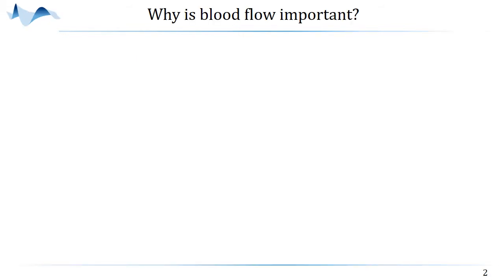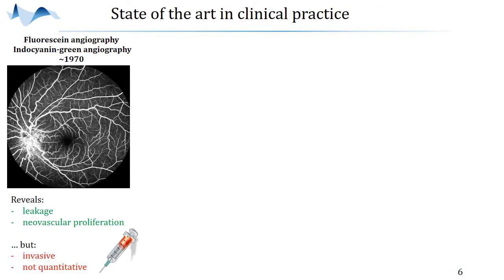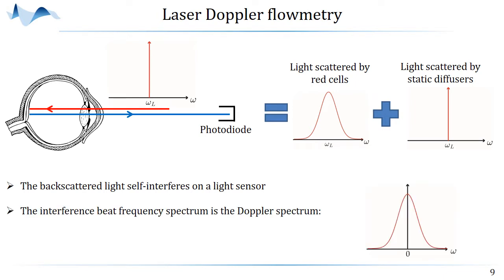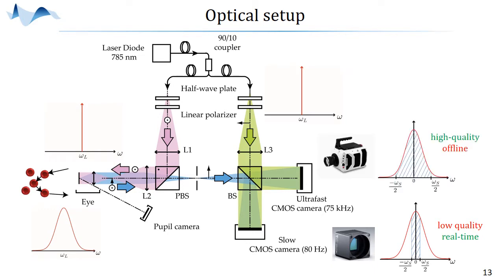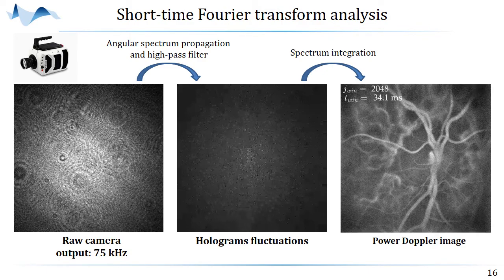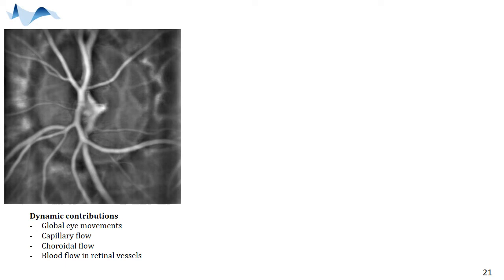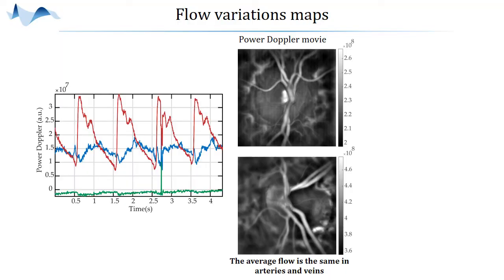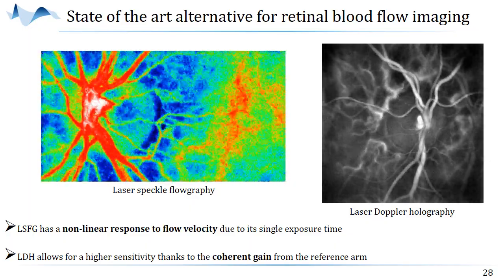I - Imaging retinal blood flow with Doppler holography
This first presentation is about imaging retinal blood flow with laser Doppler holography.